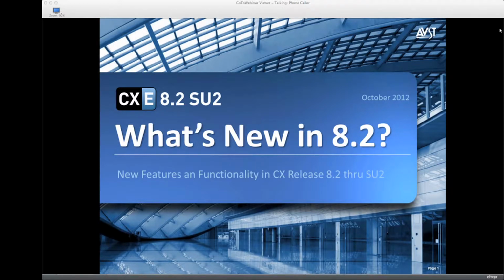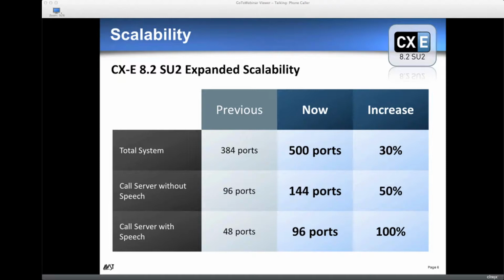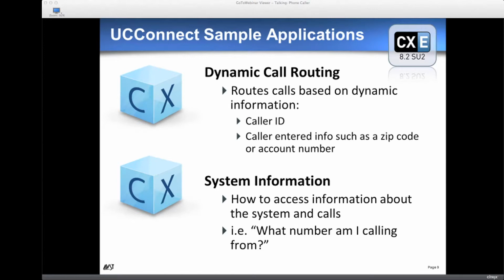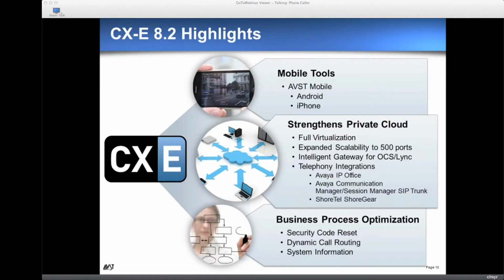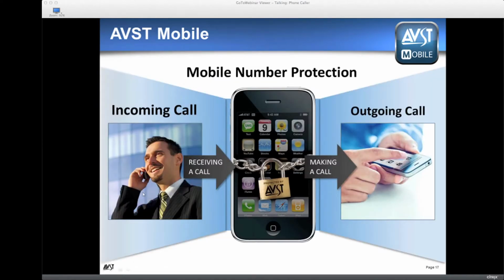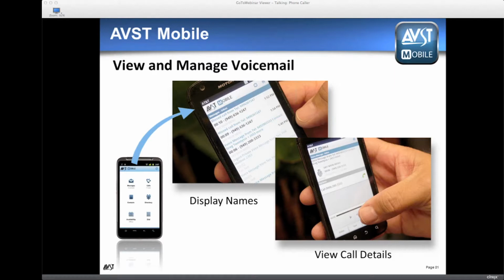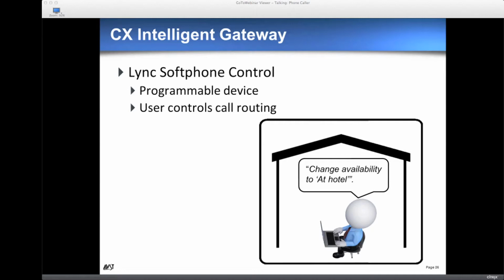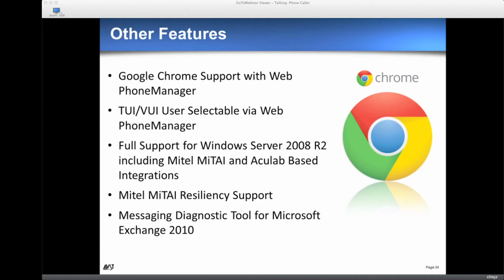AVST Webinar - What is new in CX-E 8.2?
Join us for an ALL NEW AVST Live Webinar:

Calling all iPhone and Android users! Have you heard what is new in CX-E 8.2? AVST has released three software enhancements, making CX-E the most sought after upgrade and even attracting the attention of new customers.

• Got an iPhone or Android? AVST's native mobile clients transforms the most popular smartphones into your very own Personal Assistant. Plus, support for the latest version of Google Android 4.1.

• Strengthens its industry leading Private Cloud UC platform, with expanded virtualization and 30% overall capacity increase.

Plus, offers intelligent routing call to other subscribers according to their CX-E availability.

• New communication-enabled business process sample applications through UCConnect®...and more